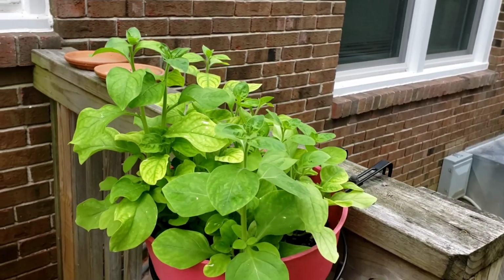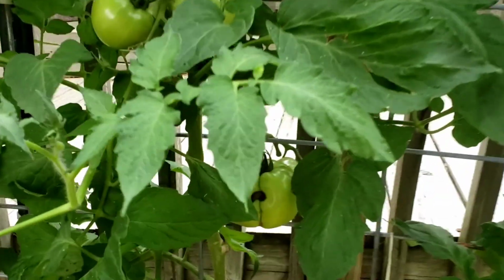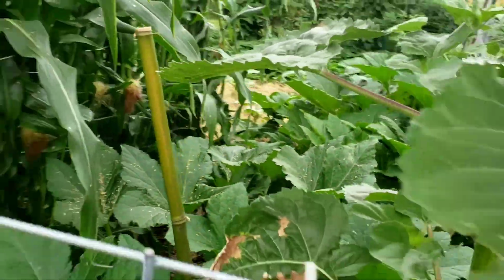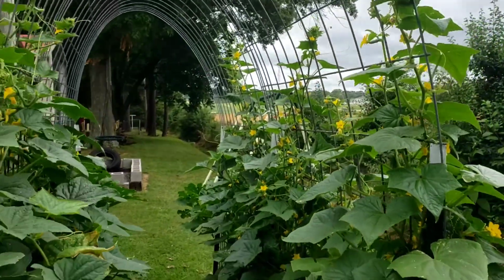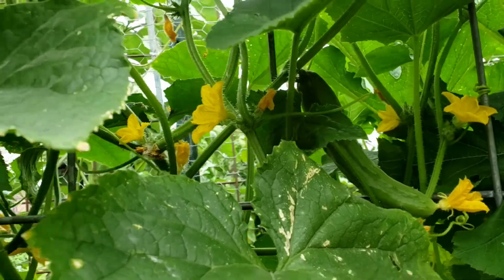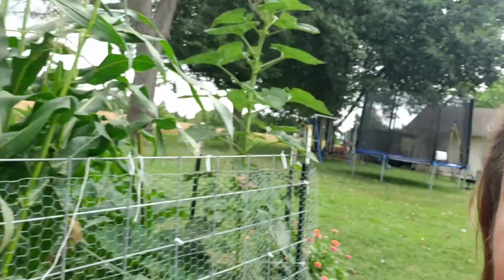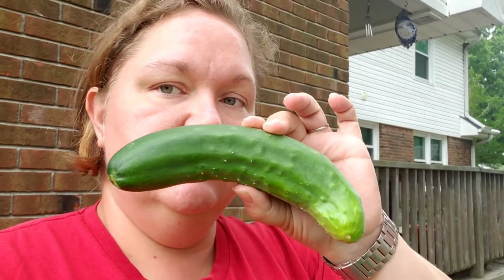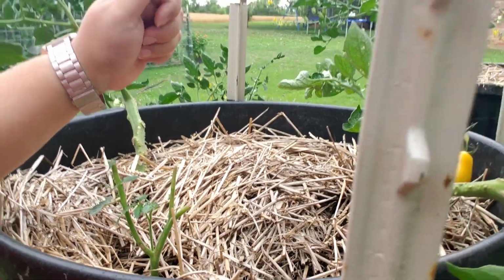Quick garden tour update week 3 June 2020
Sorry for the rush, just a few updates. Everything is growing big, beautiful, and bountiful!
Come see what's changing in the garden this week!!!

Check out our one stop shop for all things Boots and Bounty Homestead: bootsandbountyhomestead.com